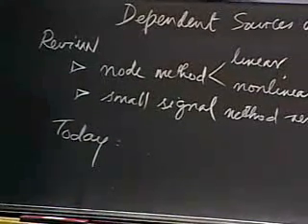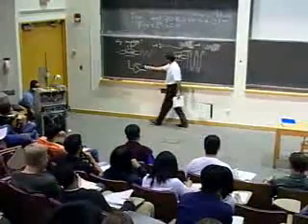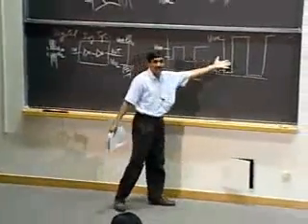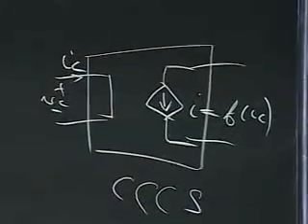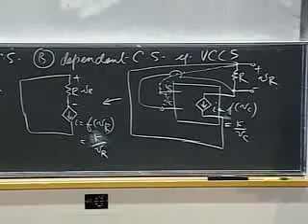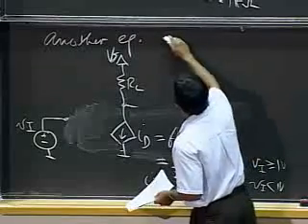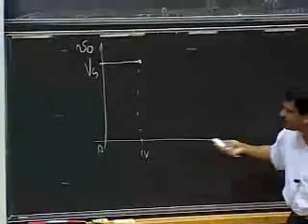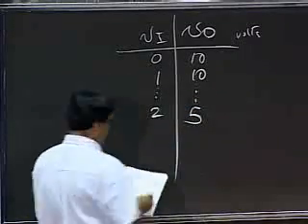Lec 8 | MIT 6.002 Circuits and Electronics, Spring 2007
Dependent sources and amplifiers